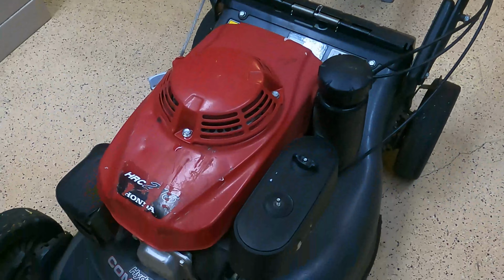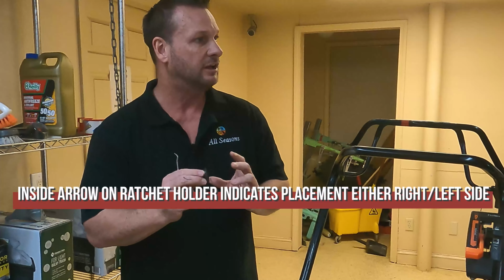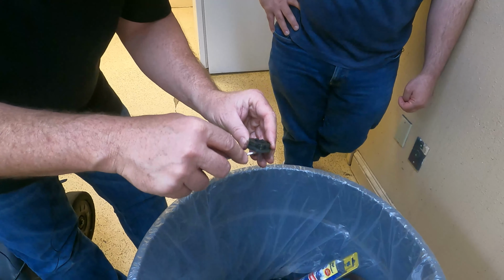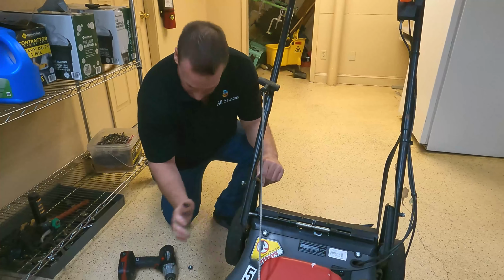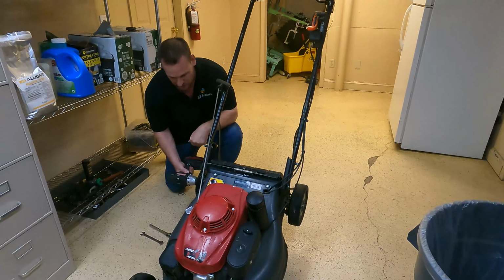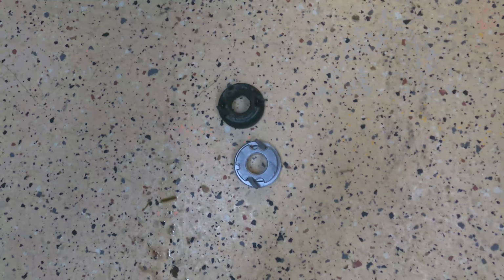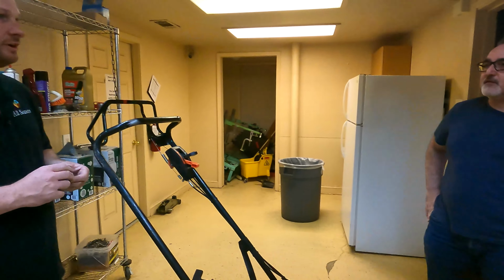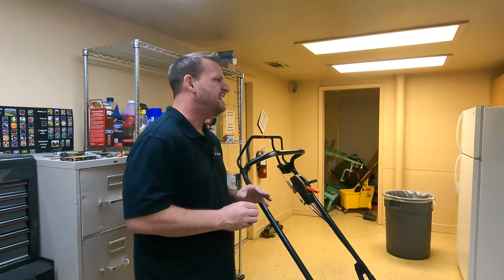Quick Fix Honda Mower Lawn Mower Wheel Repair FULL VIDEO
Watch this Quick Fix Honda Mower Lawn Mower Wheel Repair Full Video.

This is a new segment called Talkin' Shop. In this video, Brant Nealy, All Seasons Lawn Care, shows you what causes a back wheel on a commercial mower to not track and spin continuously.
Then Brant shows a quick fix of how to get your wheel "back on track" on your mower when out in the field.
He and I discuss why this happens and the quickest way to get you back mowing lawns.

I'm Lawn Care Frank and I'm all about helping entrepreneurs and business owners start and grow their lawn care businesses.

00:00 Intro
00:25 Cause and Effect
01:50 Clean Ratchet Holder
02:50 Put Ratchet Holder/Wheel Back In Place
05:38  Wrap Up